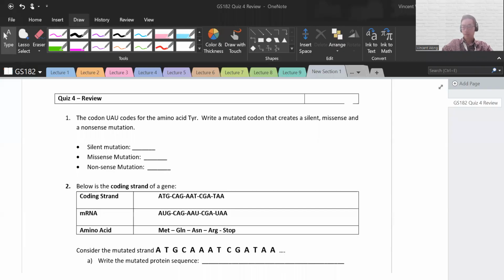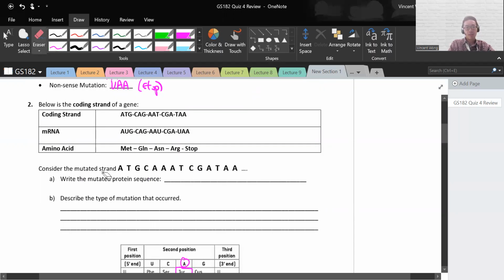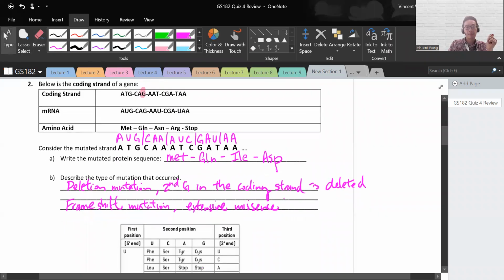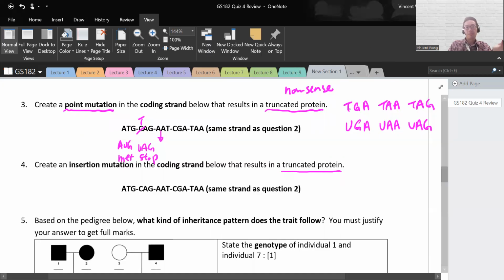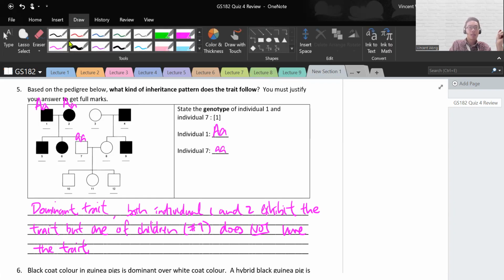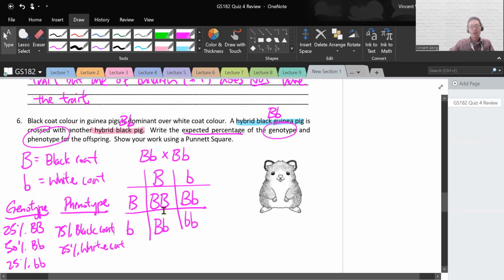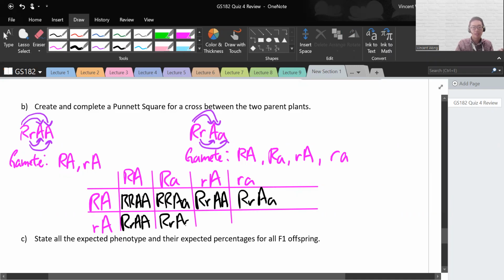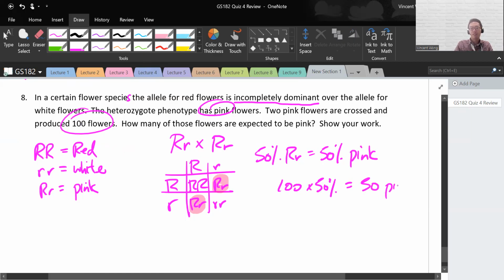Quiz 4 Review